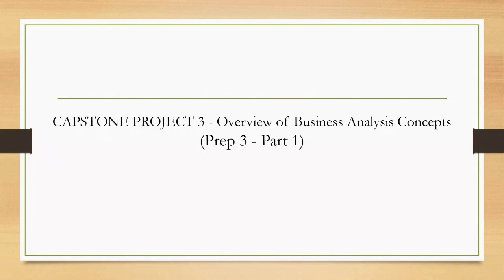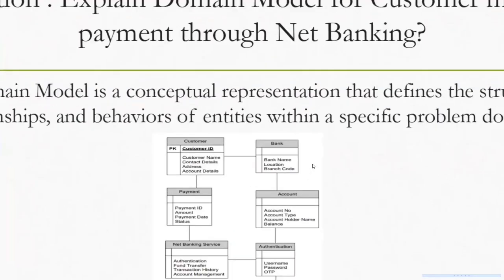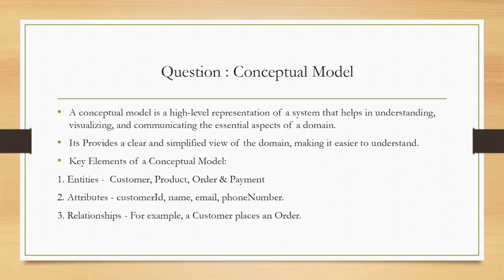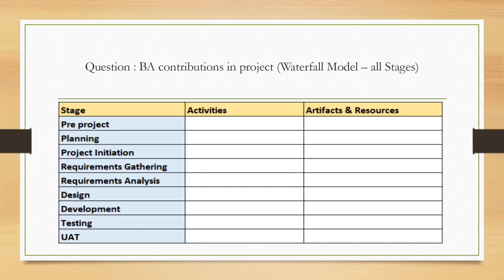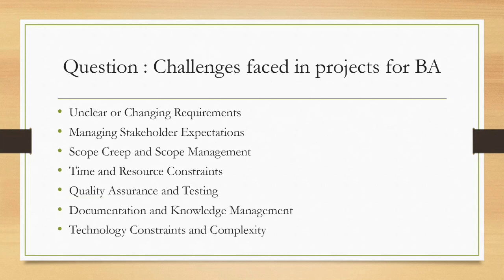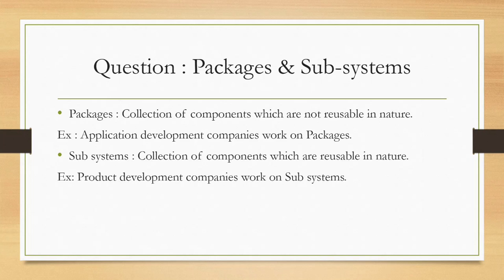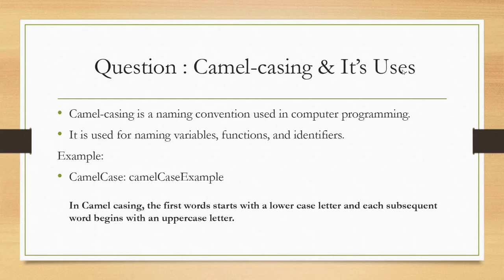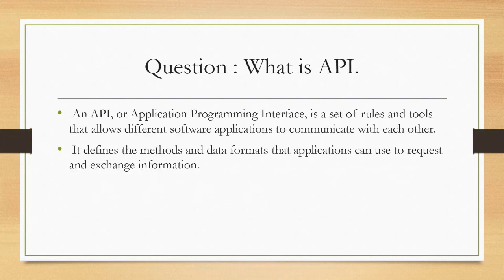Capstone project | Prep 3 part 1 | Guidance session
capstone project prep 3 part 1 guidance session original recordings by mentor during sessions.